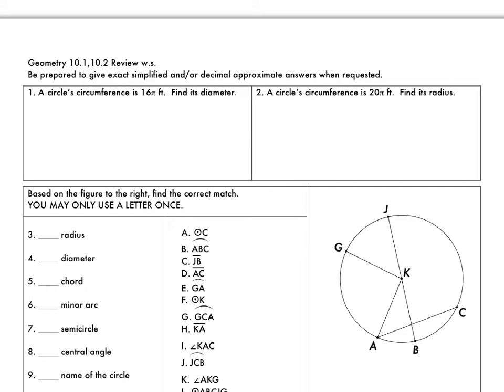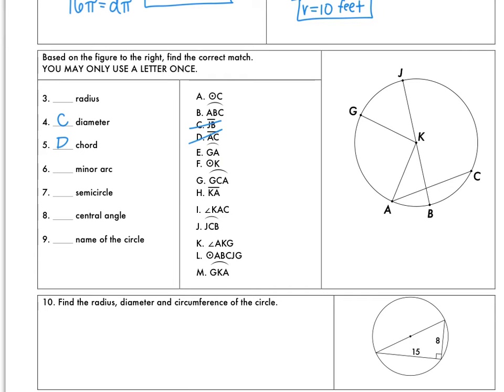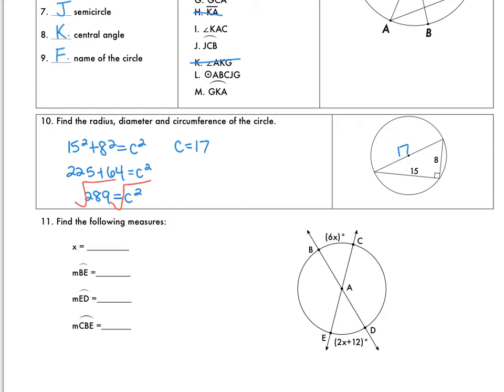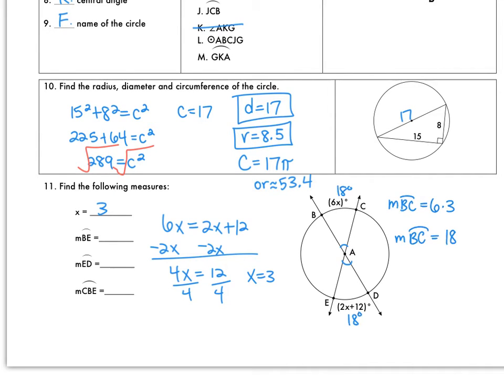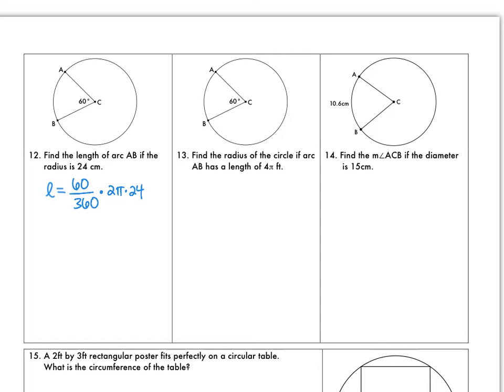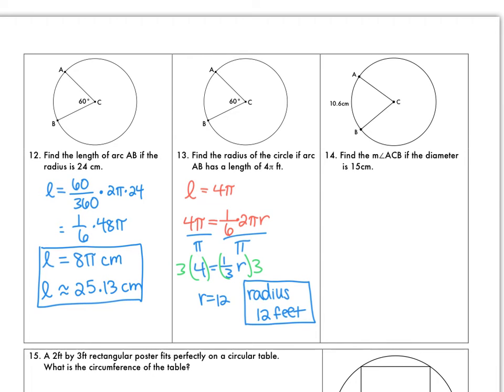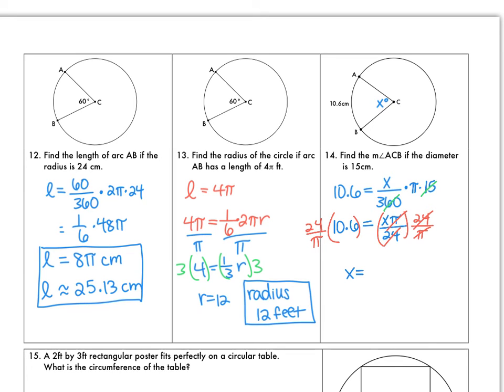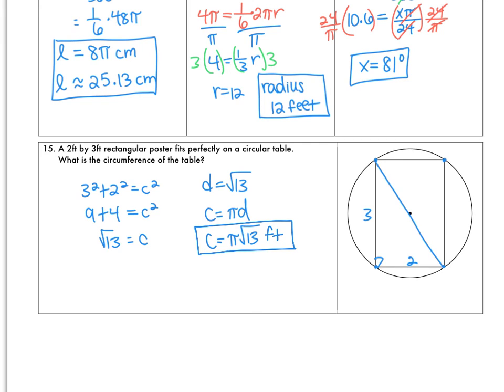10.1 and 10.2 review